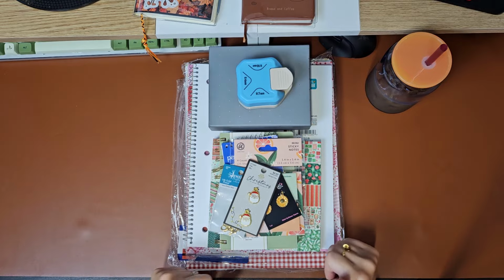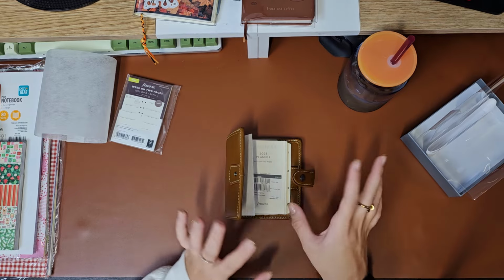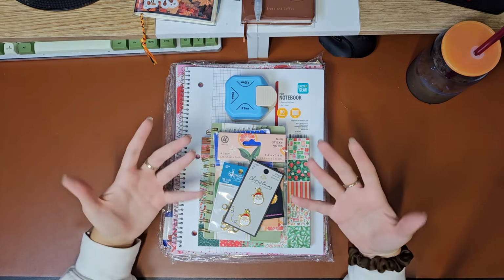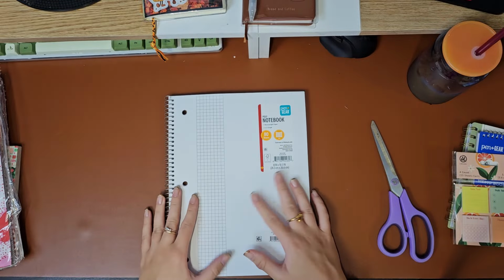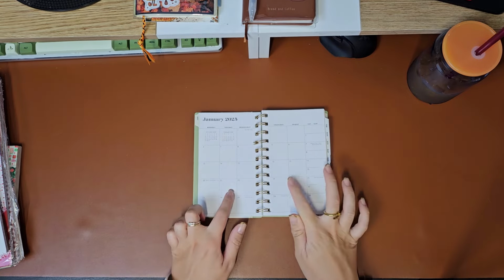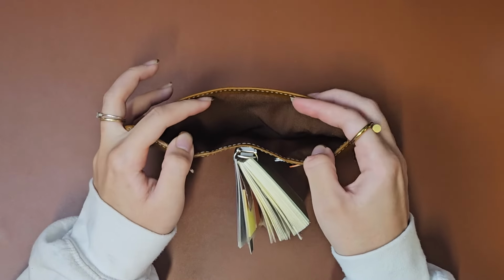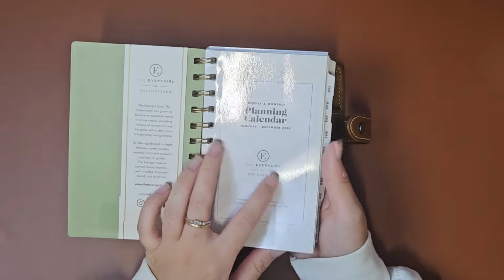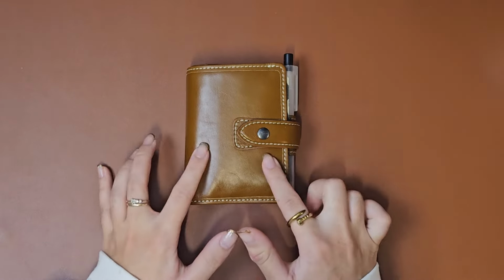Filofax Malden Mini Unboxing & Flip Through! | and a mini stationary haul✨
Hello again!:) I bought a Filofax and I am soooo pumped. In this video I do a Filofax Malden Mini unboxing, a small stationary haul, and a flip through of my new mini rings! I am so excited to have another video posted, I hope you enjoy it!

About me (✿◡‿◡)
⇸ My name is Pearl and I am a 24 year old living on the east coast of the United States:)
⇸ I'm a college professor and love science! I'm teaching anatomy but in graduate school I was studying osteology and human paleobiology🦴
⇸ I love running, yoga, reading, writing, and obviously planning and journaling!

Links
I can't post links yet as I am a new channel but once I can I will link everything from my planner here!